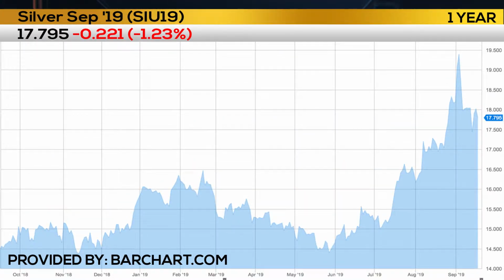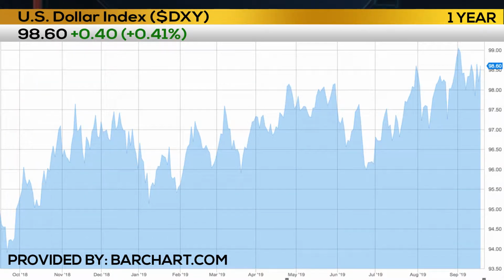HOW ASSET CLASSES IMPACT EACH OTHER IN THE STOCK MARKET